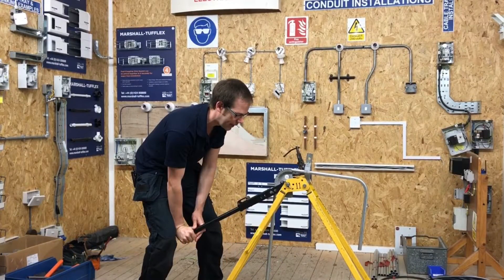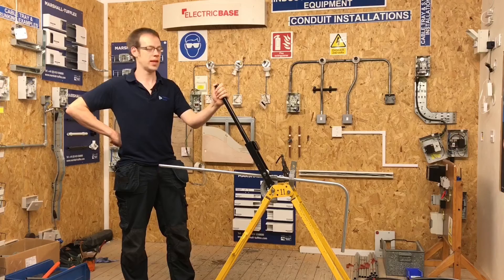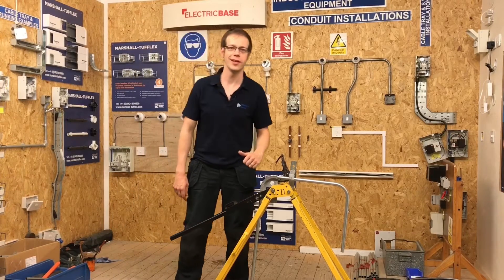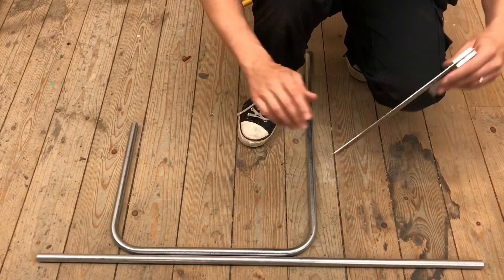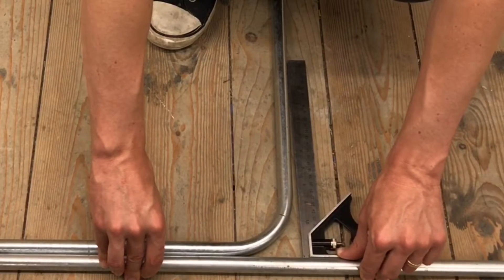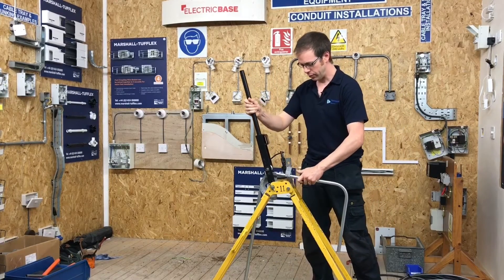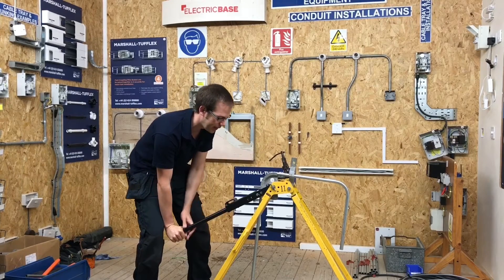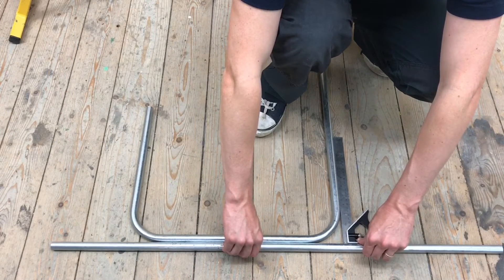How to Adjust an Under Bent Second Bend in Steel Conduit Using Back of Bend to Back of Bend Method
A step by step guide on how to adjust a bend in steel conduit when bending back of bend to back of bend.

Students training aid for bending 20 mm Steel (metal) Conduit to produce a back of bend to back of bend to the correct measurement. Includes a full demonstration on how to adjust under bent bends using and a conduit bending machine so the conduit from back of the bend to back of bend is at the correct measurement you require.

How to bend rigid metal conduit (RMC)